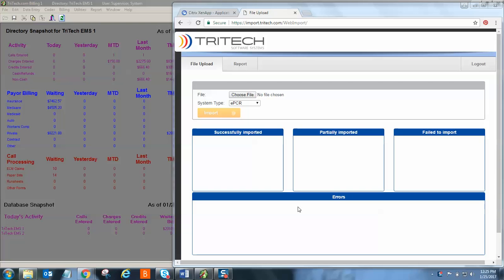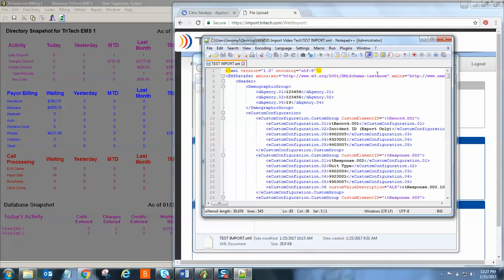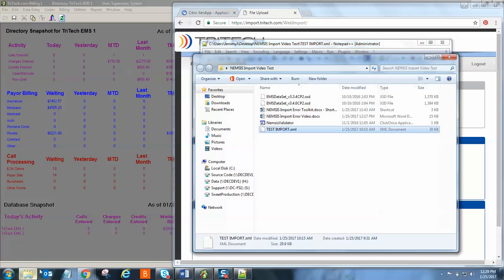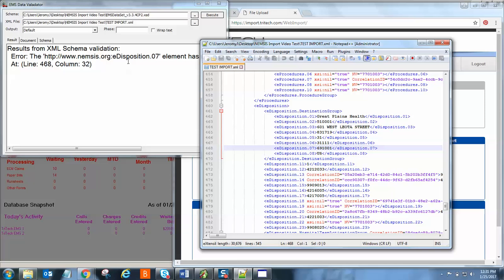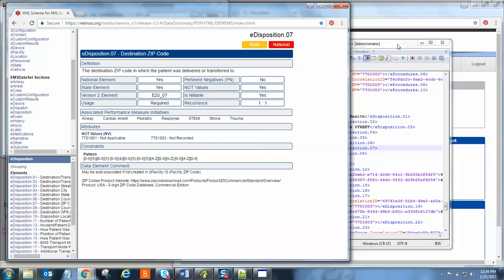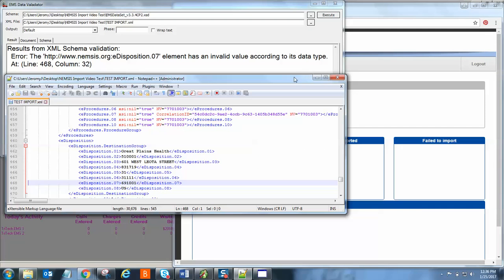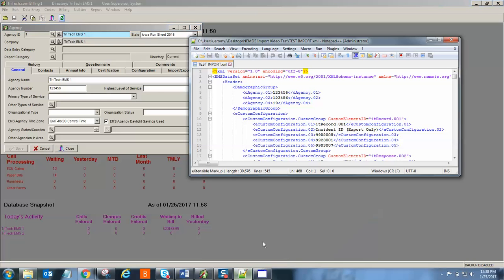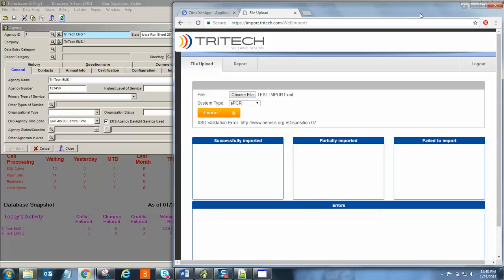NEMSIS Import External Error Troubleshooting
This video will walk you through the steps you can take to troubleshoot NEMSIS Import errors.  It will outline how you can use three free resources to find out exactly what is keeping your file from importing.